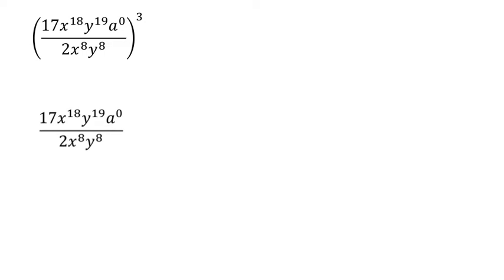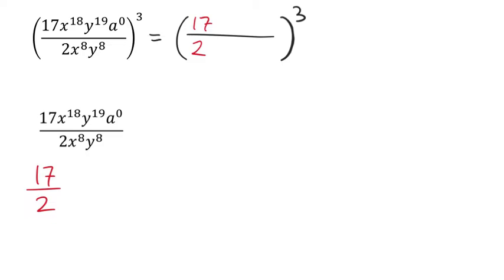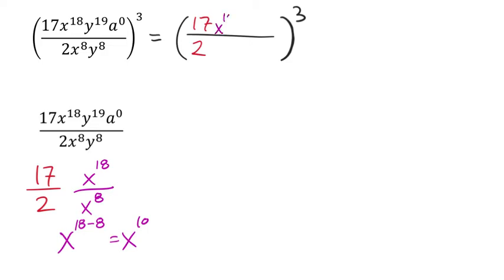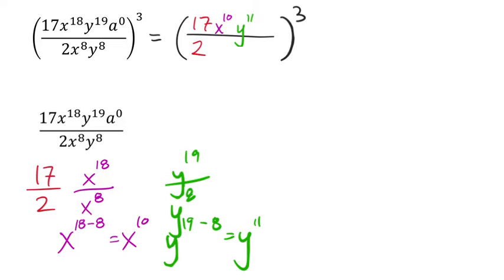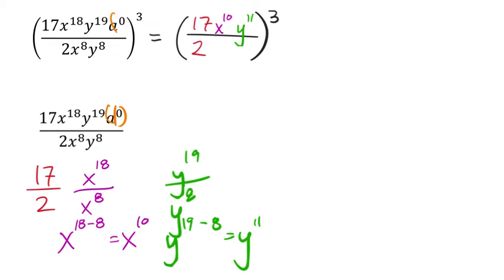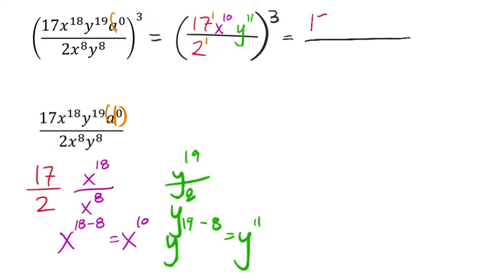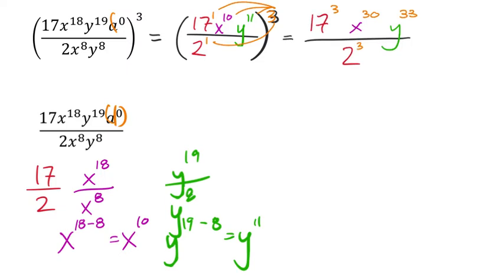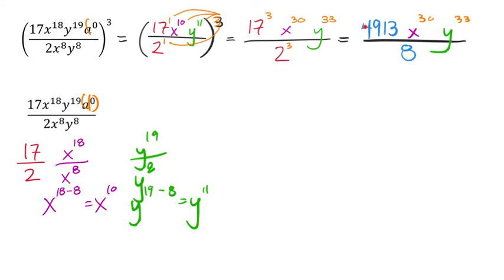Prepare for Christmas with some Exponentially Expired Exponent Rules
Simplify the exponential expression.